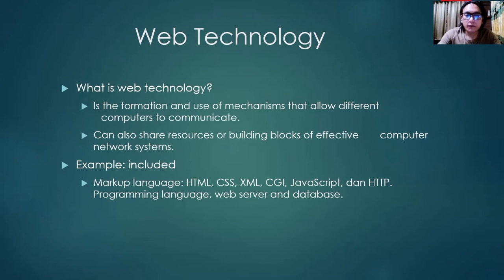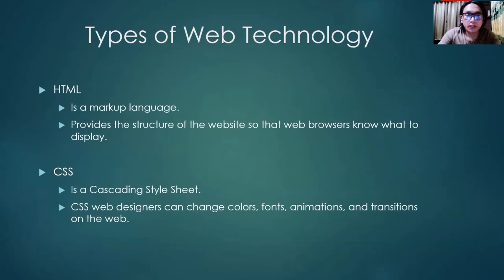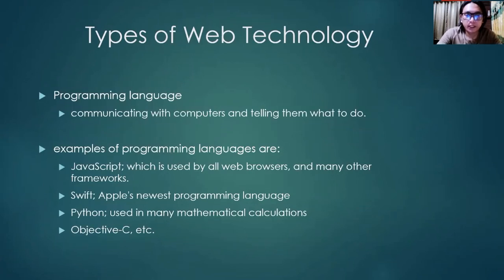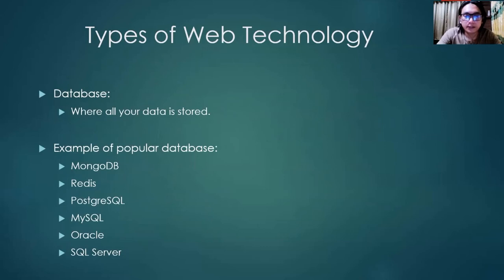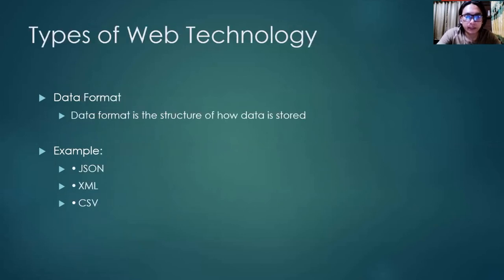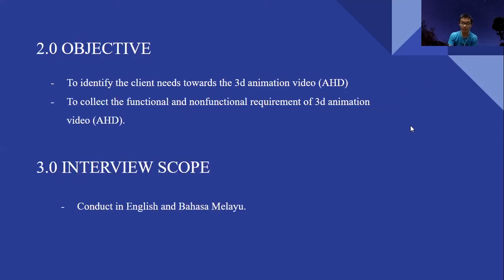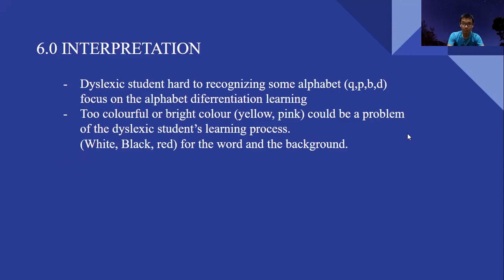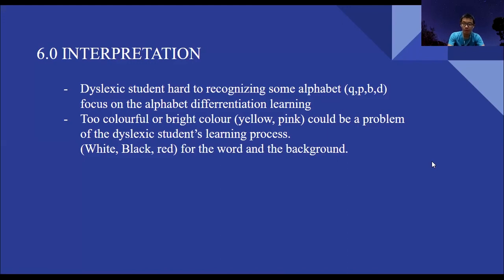Web technology and Design